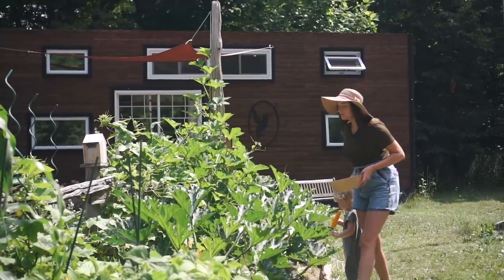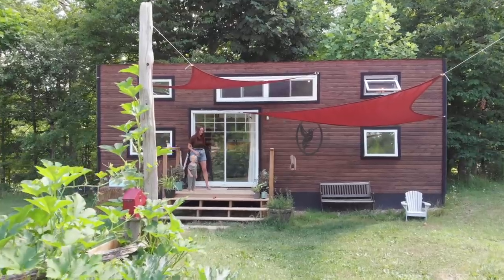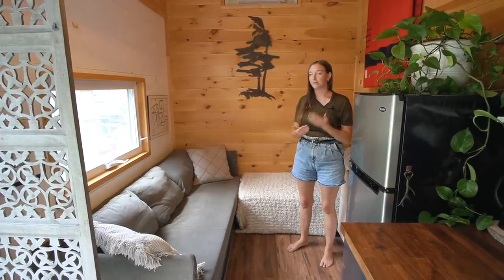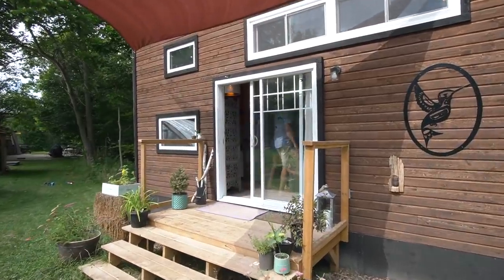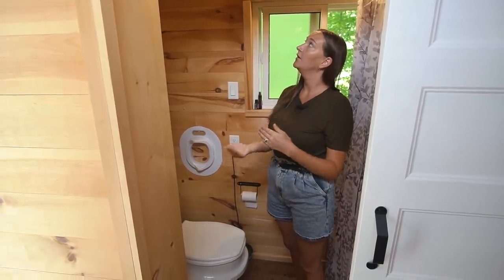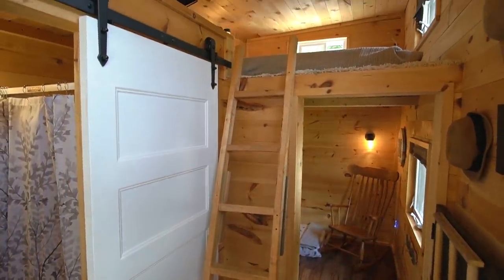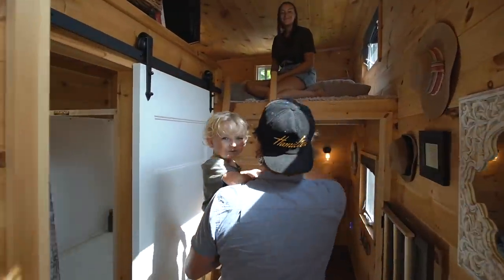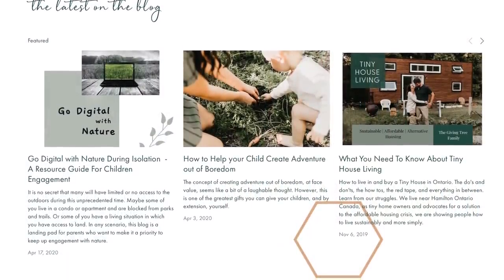Family of 3 Downsize to a Mortgage-Free TINY HOUSE LIFE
Bianca, Justin, and their son Bodhi live in this 30-foot long tiny house on wheels and they've designed the interior to fit their small family's lifestyle perfectly!  Their current parking arrangement is an example of the land stewardship model meaning they are the secondary dwelling on a piece of land and they take care of the gardens, the chickens, and the bees on the property.

The tiny house was a DIY build that was for sale on Kijiji and they bought it for $60,000 CAD.  They added the kitchen, the furniture, and they modified the bathroom themselves to make the home comfortable and functional.

Justin is a Montessori Adolescent Teacher and a Land Steward, and Bianca is a small space designer, a downsizing expert, and a sustainable living specialist.  You can follow Bianca and find out more about her work here:

What we love about this tiny house interior is that it has flexible spaces.  The main floor bedroom is currently Bodhi's bedroom as well as the closet space for the whole family, but when he's older, they could easily swap sleeping spaces and give him the loft.  The living room can also be configured as a dining space, a guest bedroom, or a safe sleeping space for a parent and child if someone isn't feeling well.  And finally, the kitchen is intentionally extremely minimalist (for example, no oven or permanent cook space) so that it can be used in many different ways, and they have an induction burner, a BBQ, and there is an oven in the main building on the property that they can use on special occasions.

We hope you enjoyed this full tiny house tour and meeting the lovely and alternative Metz family!!

Mat & Danielle

STAY IN TOUCH!